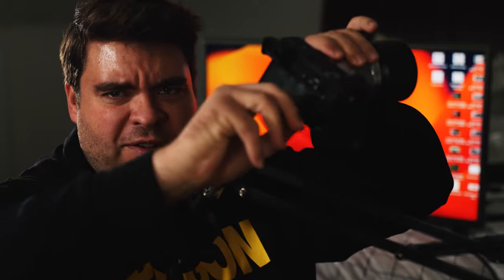Should you Upgrade to Full Frame? Full Frame Vs Crop Side By Side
Should you upgrade to full frame?

Any content creator spending time online has probably come across people talking about the latest and greatest full frame cameras, but is it really worth the cost of upgrading from your smart phone or crop sensor camera? If you saw footage from the two side by side would you be able to tell the difference?

Today we are going to find out just that by filming very similar clips with an APSC (crop sensor) Sony a6500, a full frame Sony a7iv, and finally an iPhone 7. Will you be able to tell the difference? Will I be able to tell the difference?

Hopefully seeing them like this helps with the decision.